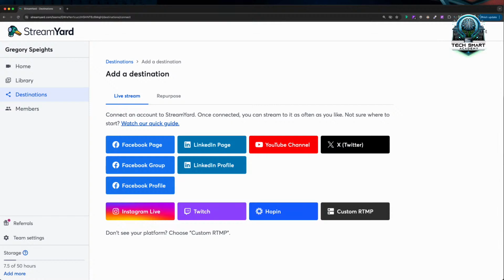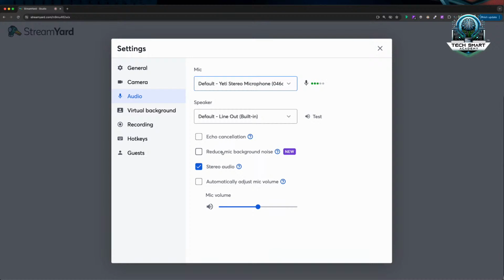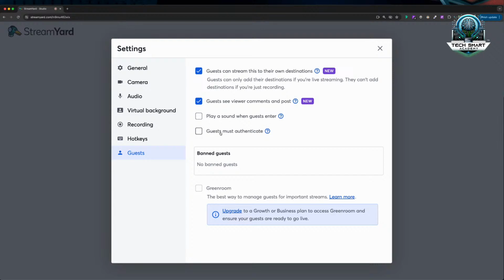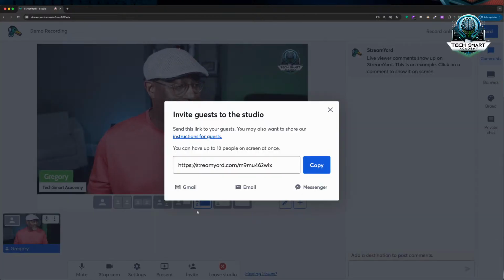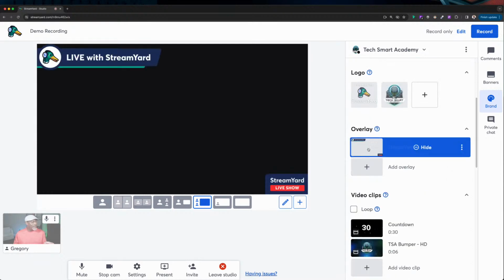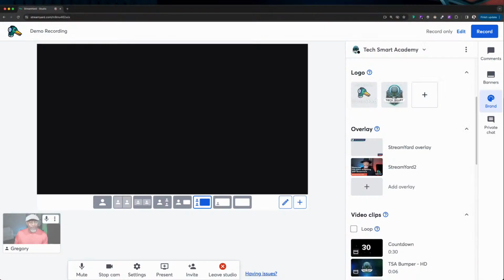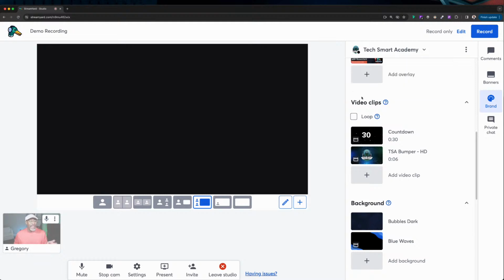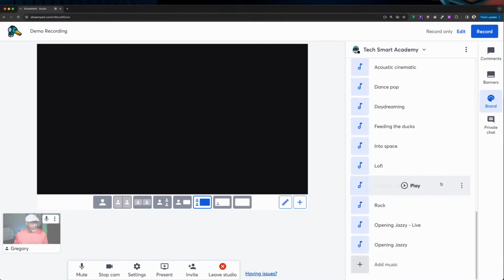Mastering Live Video Streaming with StreamYard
Interested in Live Streaming but don’t know where to start?  Join me as we take a deep dive into one of the most popular streaming platforms, StreamYard.  It’s great for individuals, businesses, webinars, churches, or anyone in need of a versatile, easy to use, web-based, streaming platform.

$10 DISCOUNT!